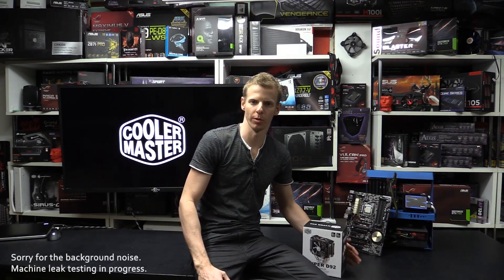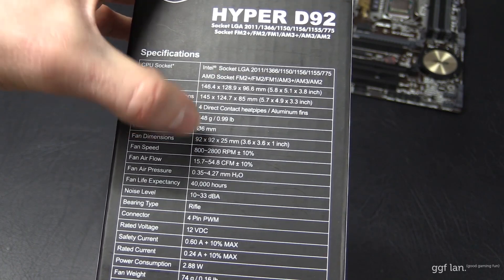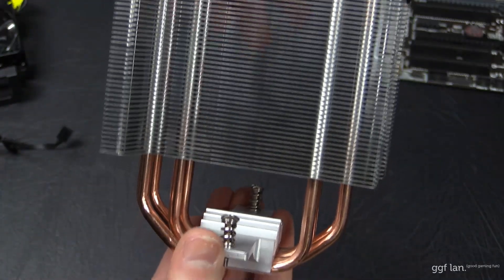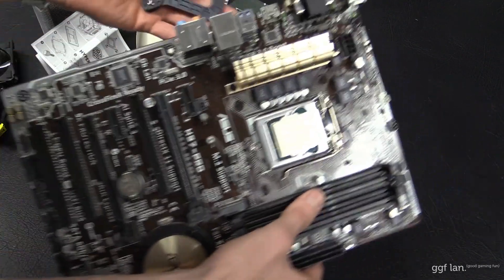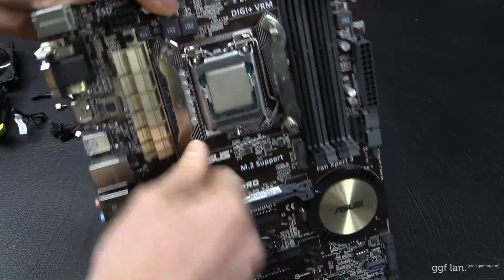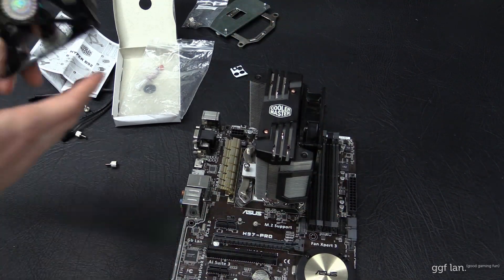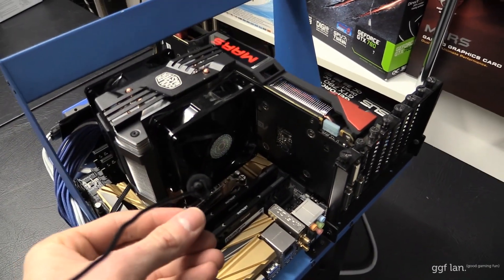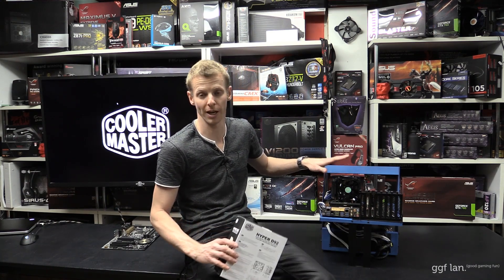#0086 - Cooler Master D92 CPU Cooler Overview and Quick Testing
We take a look at this brand new CPU cooler from Cooler Master